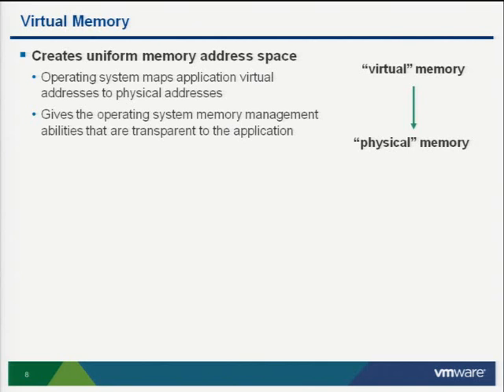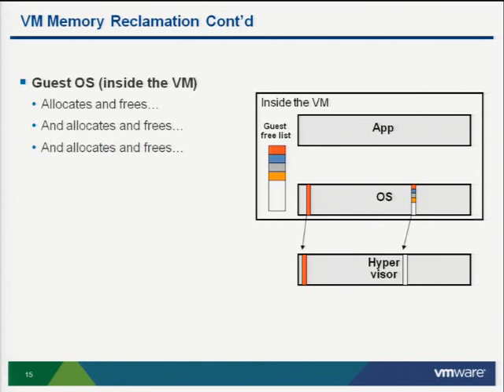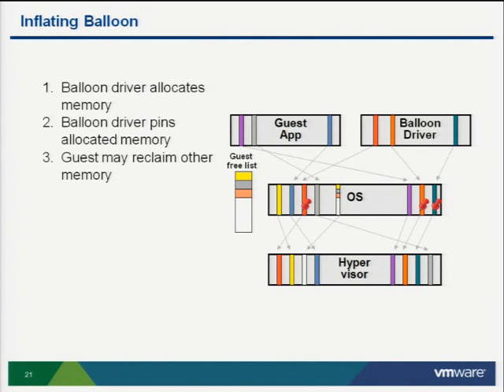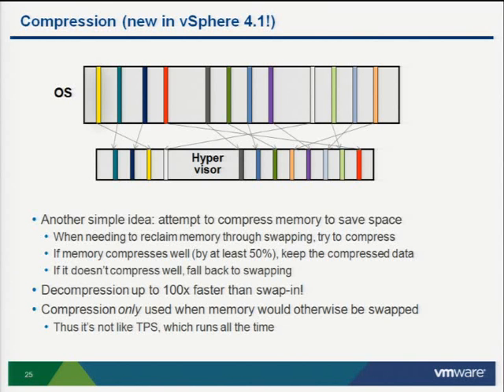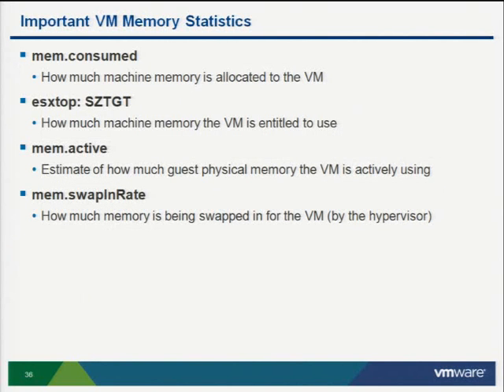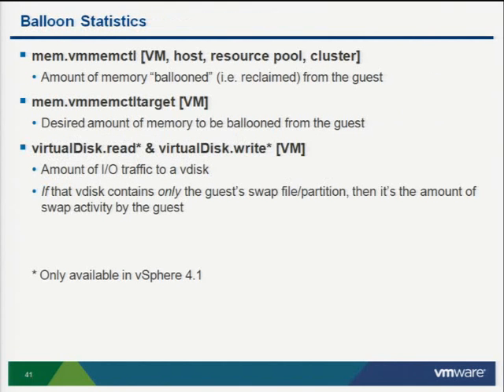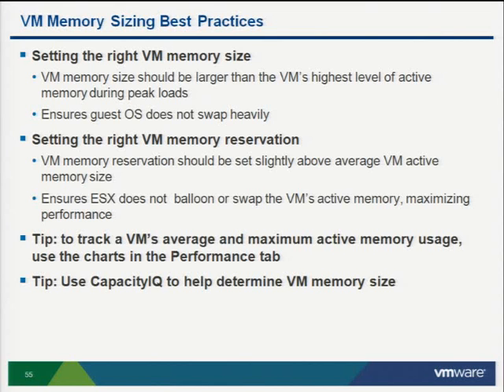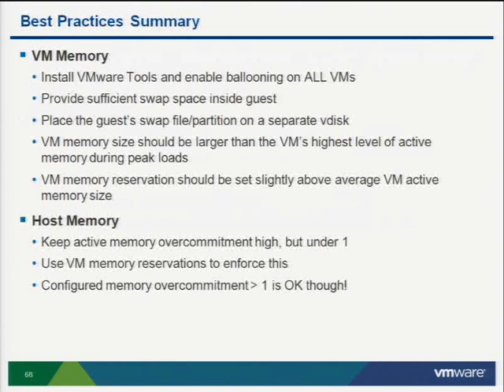VMware world TA7750-Understanding Virtualization Memory Management Concepts